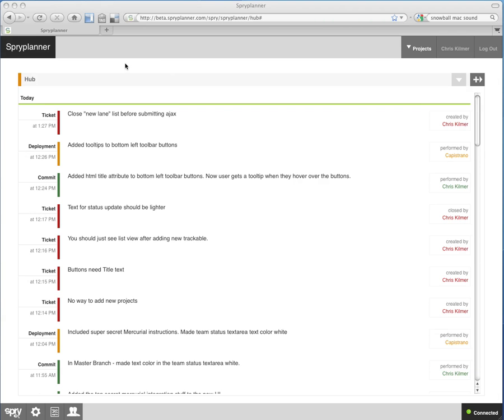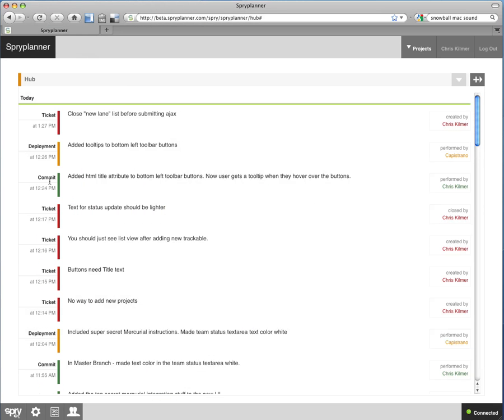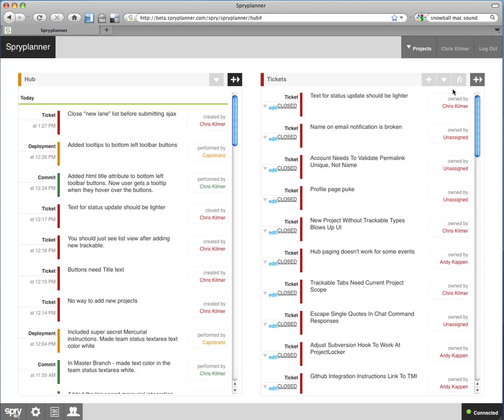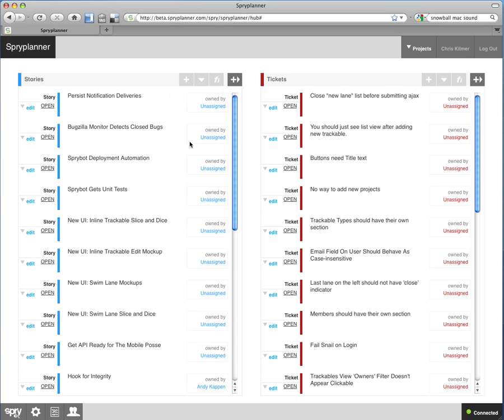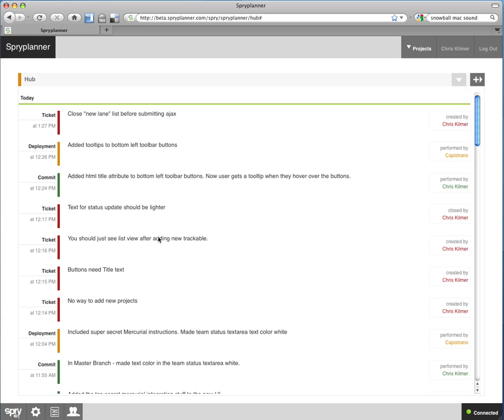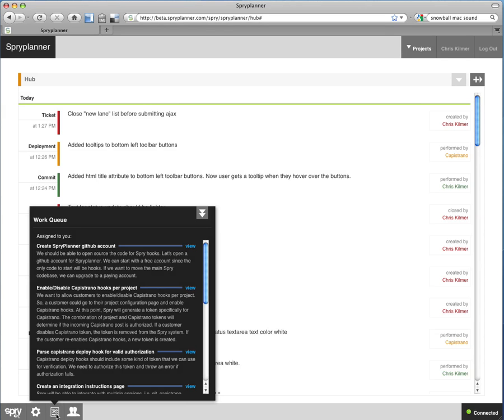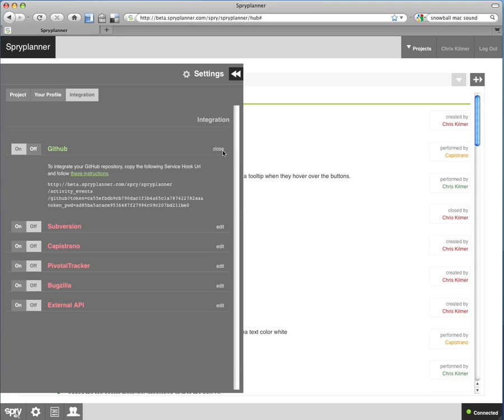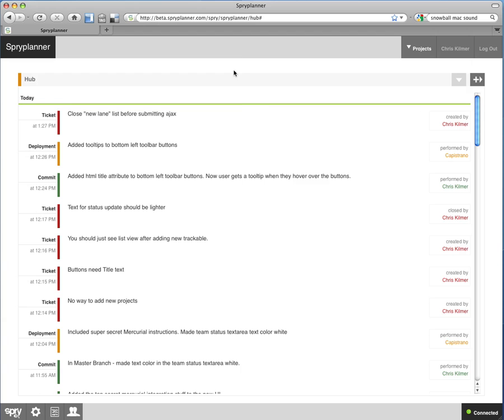Release the Hounds of Spry!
We released the new UI for Spry last night. This video will walk you through some of the ways to interact with your content and team. Enjoy!